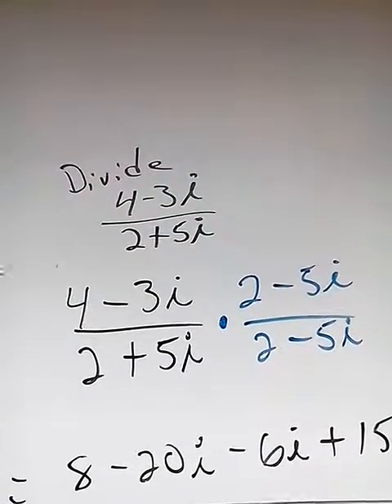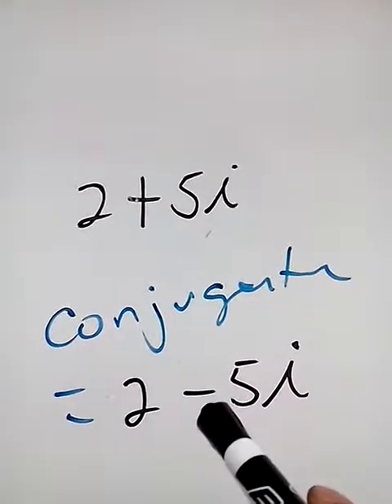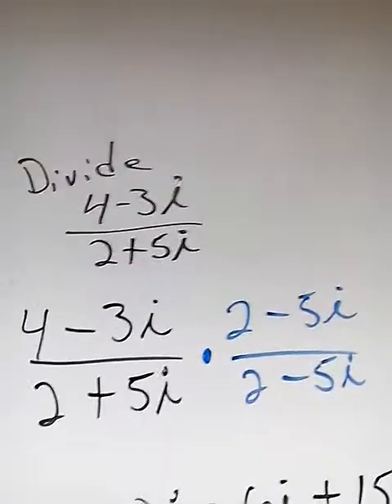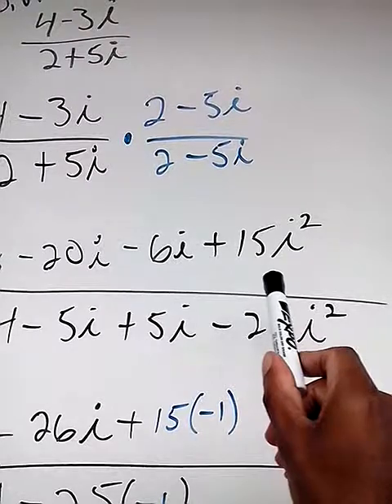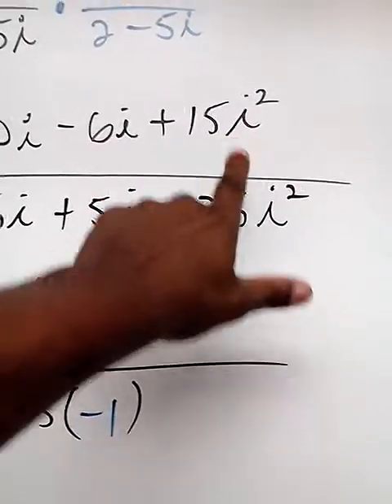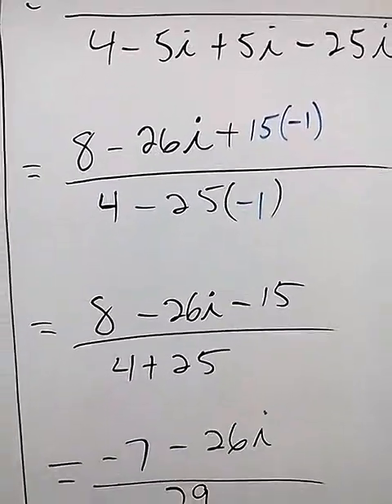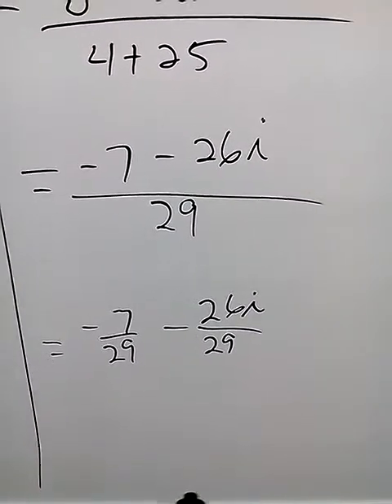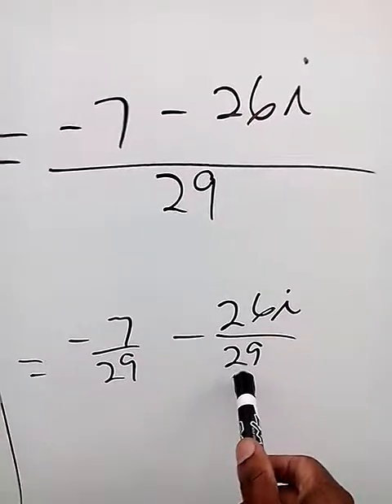Dividing complex expressions